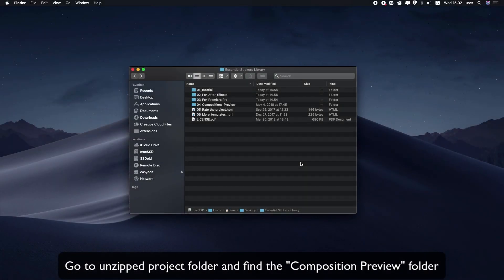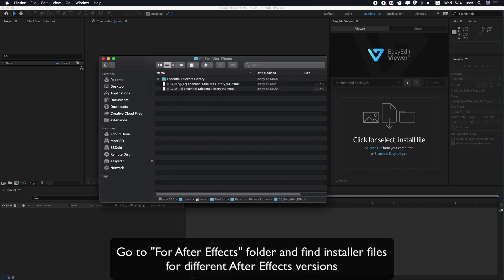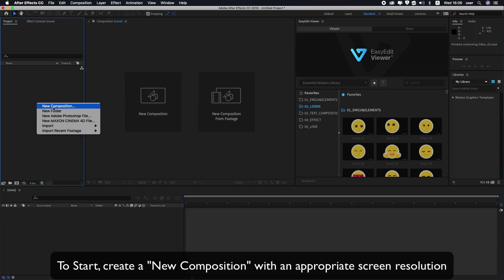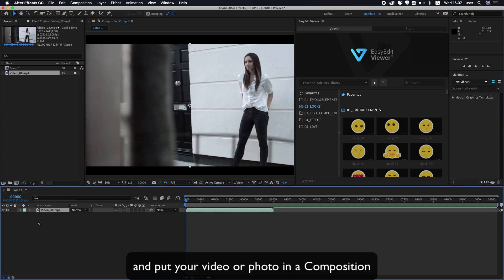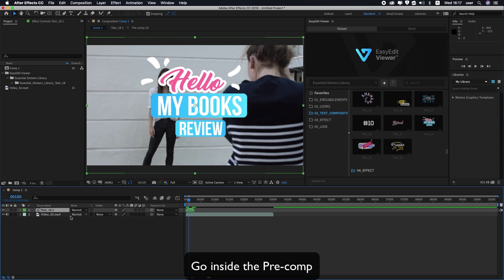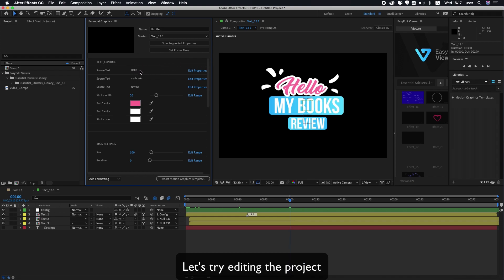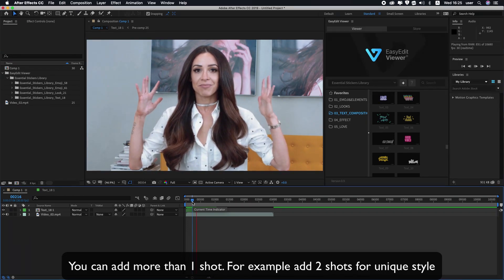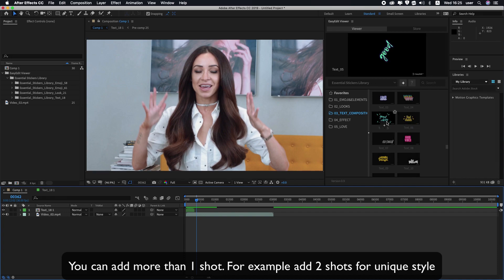How to Use Live Stickers Library | Tutorial for After Effects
Live Stickers Library for After Effects - V5 is out!🔥

Use these timestamps to navigate through the video:

00:00 - Intro
00:10 - 00:38 - Composition Preview
00:39 - 01:45 - Pack Installation
01:47 - 02:30 - How to add your content
02:31 - 03:10 - How to add shots
03:11 - 05:07 - Edit projects on the essential graphic panel
05:08 - How to combine shots